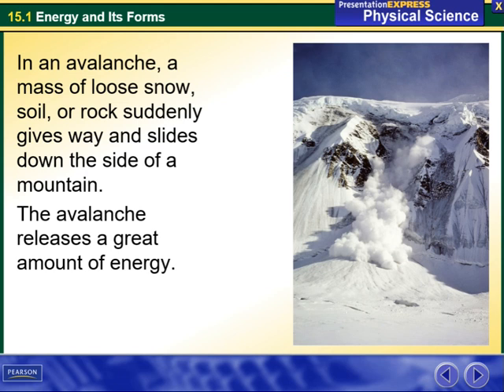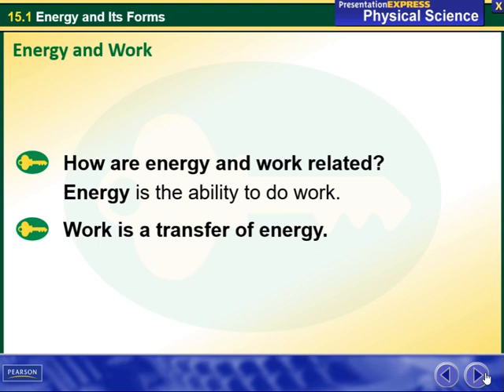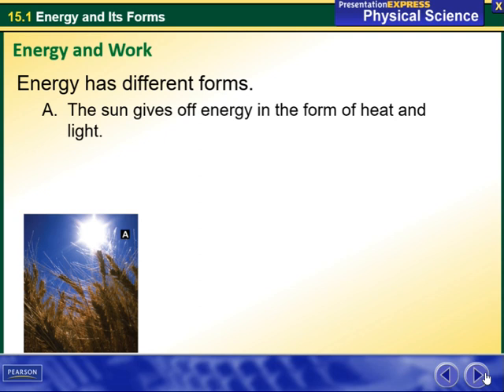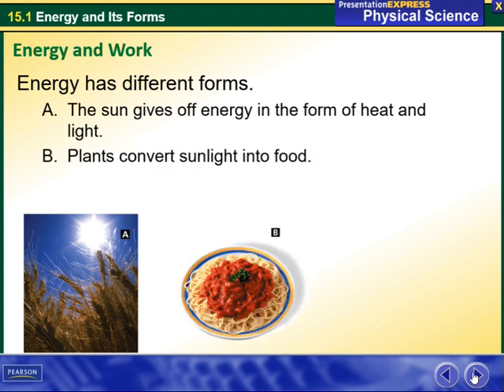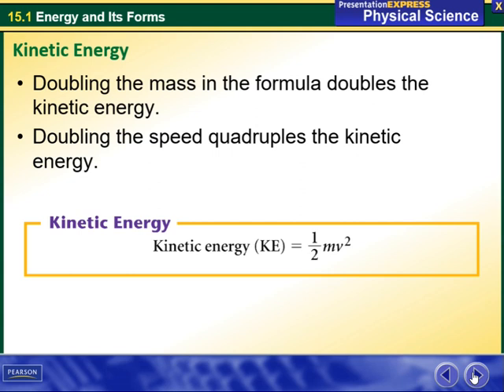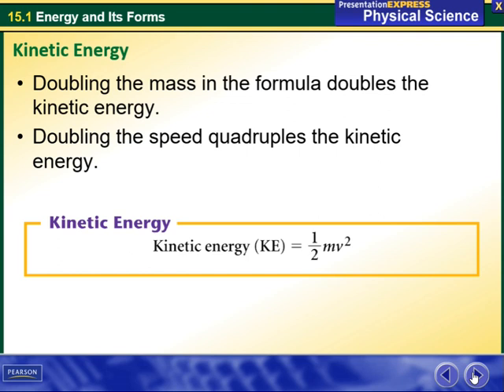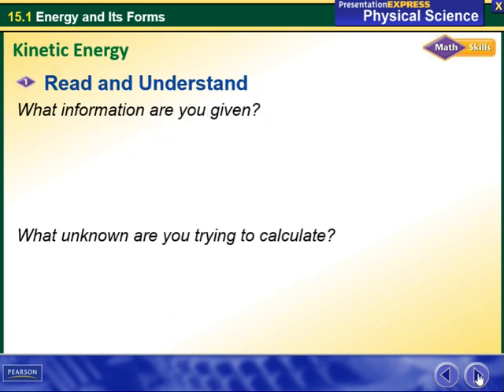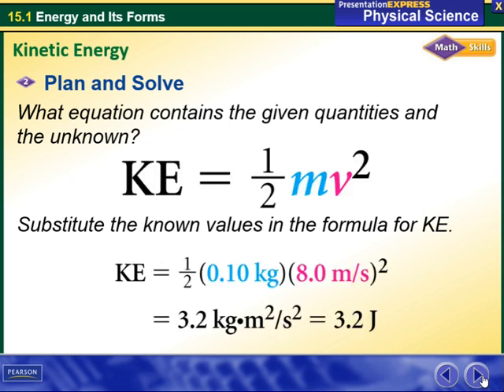Energy and work - Kathrene Musallam Grade 9 -Jan 7 11